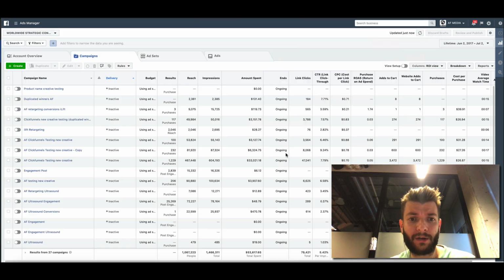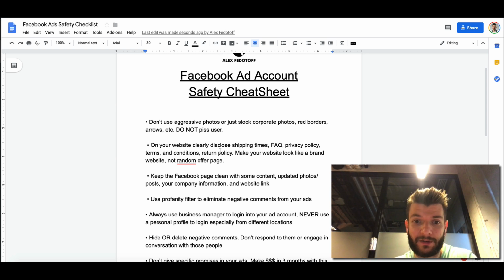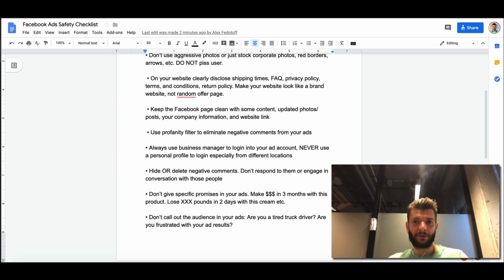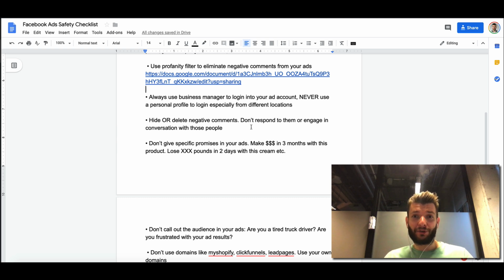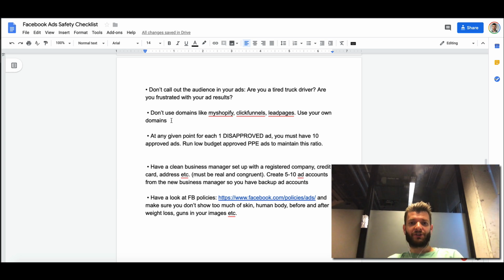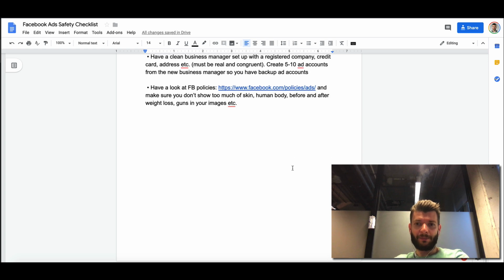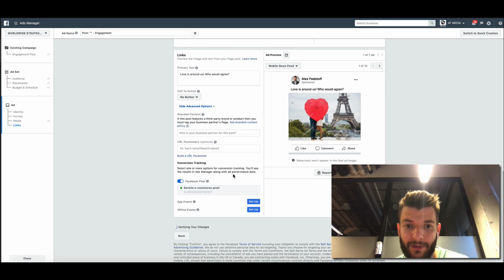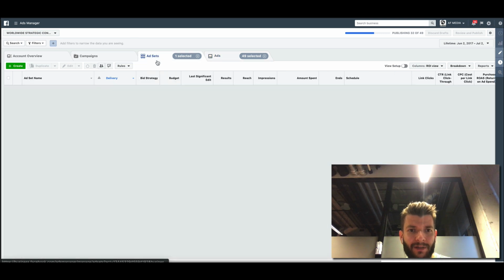How To Protect Your Facebook Ad Account From Being DISABLED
How exactly do you keep your facebook ad account from getting disabled? I see people, who complain in groups every day! "My ad account got deactivated", "I hate Facebook!". And so on.

The truth is, most of the time, it's their fault.

People try some really shady stuff with their facebook ads. And Zucks has become ruthless lately.

So, in this video, I will show you the exact guidelines you need to follow, if you want to keep your facebook ad account safe, and advertise for a long, long time.

Why you should listen to me...

I'm spending over $5MM on facebook ads every month for my own stores and my clients.

I've built several 7-figure stores, and sold some of them for a huge profit.

This information is not coming from someone who's been running ads since last week.

I'm using these same guidelines to keep my own facebook ad account SAFE (as well as my client's).

So watch this video, use my guidelines, and prosper.

Here are all the topics I cover in this video:

00:00 - 1:35 Do THIS before you start running even a single facebook ad

1:38 - 4:00 Steal my "Facebook Ad Account Safety Cheat Sheet"

4:02 - 4:43  How to use profanity filter to eliminate negative comments

4:45 - 9:25  ESSENTIAL facebook ad account safety tips

9:35 - 13:55 How to get 10 facebook ads approved in a row - EASILY

14:00 - 14:10 FINAL words on facebook ad account safety

➡️ Book your FREE strategy session if you want my personal help scaling your eCommerce business/ Facebook ads

💰💰💰 Want EVEN MORE valuable insights for your ecommerce business?

➡️ Case Study: How I Got Into Russel’s 2-Comma Club in 3 Months by Scaling 1 eCommerce Funnel, And How You Can Too

If you have an online store doing at least 10-20k per month and you want to scale it to 7-figures (and net 35-50%), then this CASE STUDY is just for YOU...